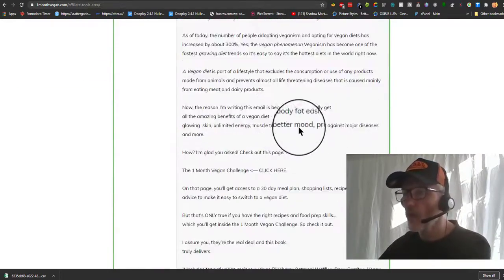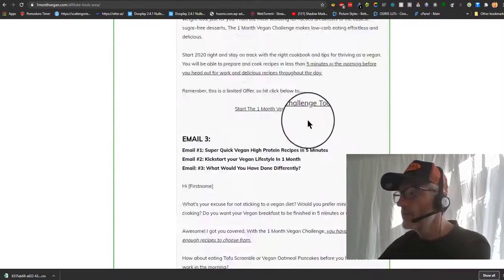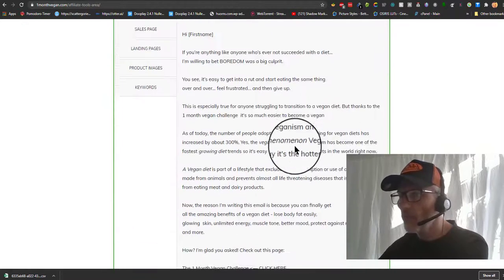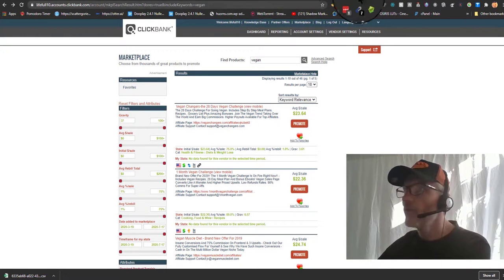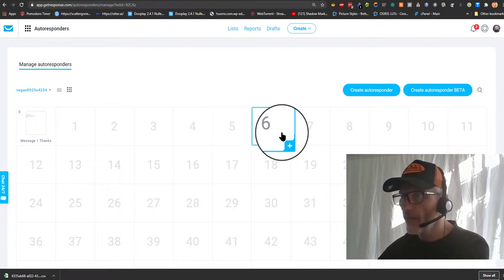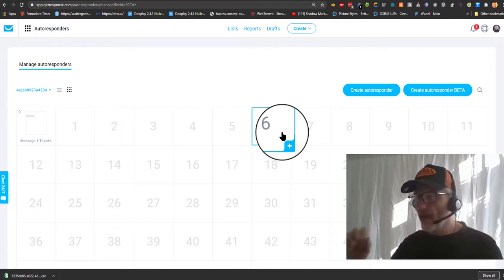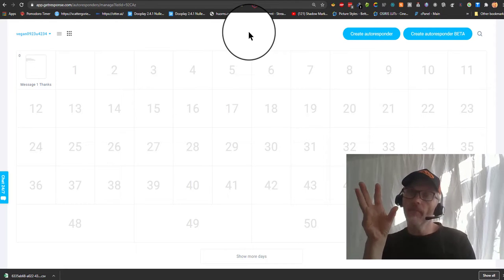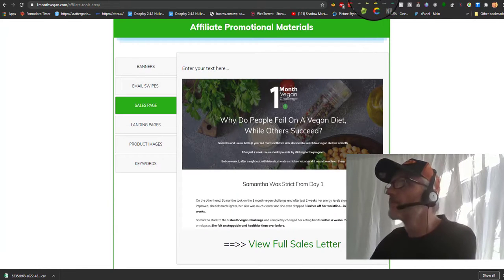11. How To Really Have a Set and Forget Passive Income Machine